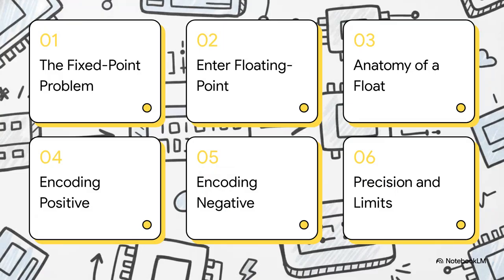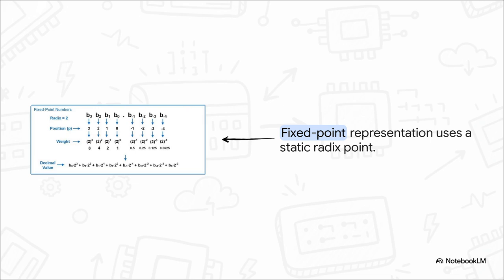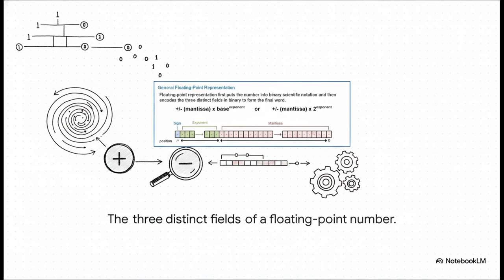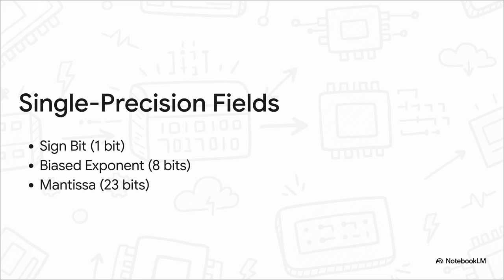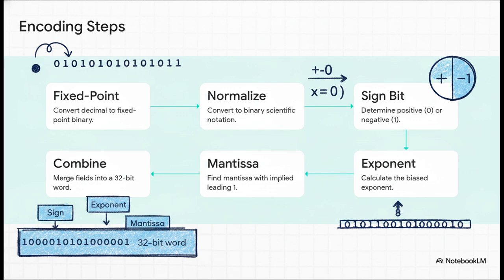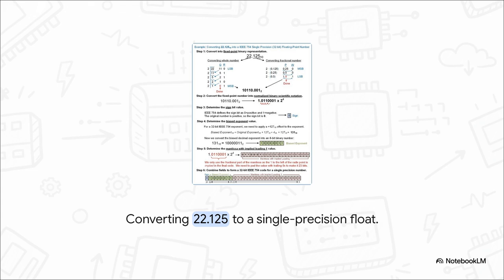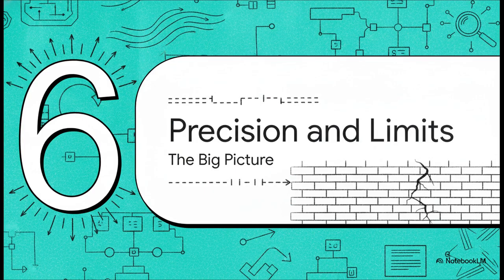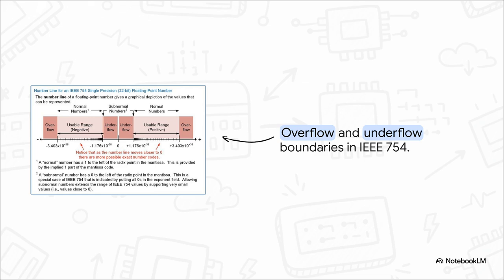Fixed Point and floating point representation of numbers. IEEE 754. KTU digital electronics. English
KTU S3 digital electronics and logic design